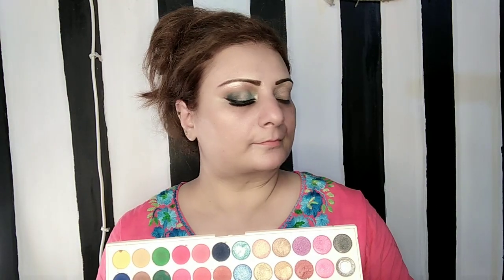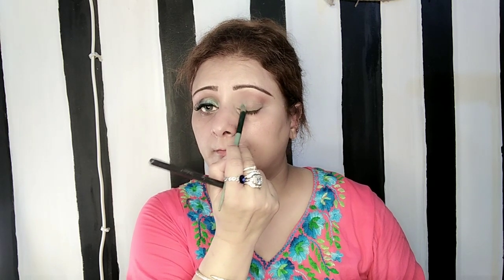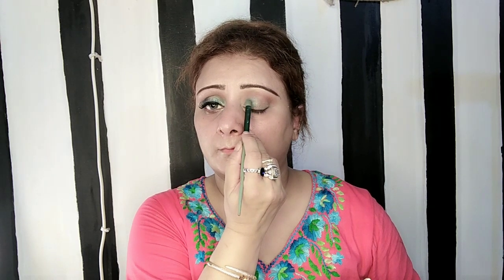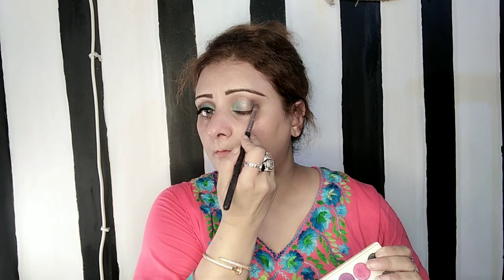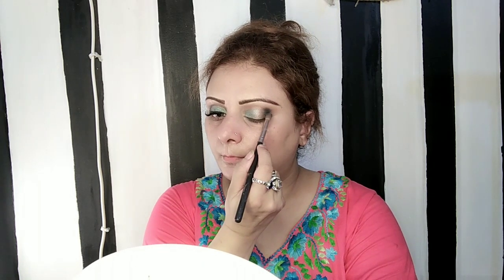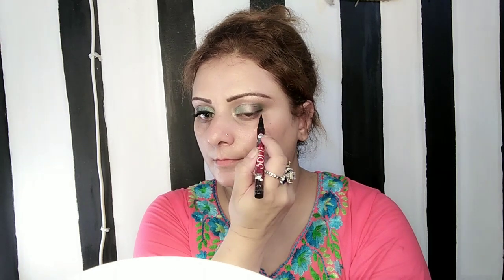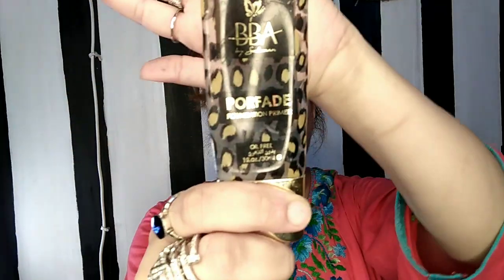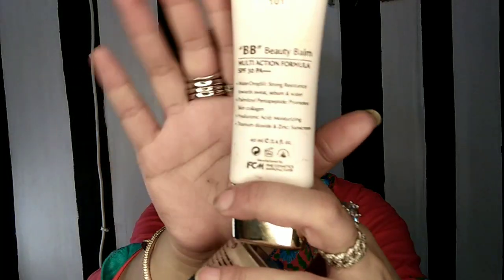Blue Metallic Smokey Eyes | Mehvish Makeup manic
Whether you're a beginner or a pro, this tutorial is a great way to learn how to create a rich cobalt  blue metallic smokey eye. Watch as i am  demonstrating every step of the process, from eye shadow to mascara to eye liner. Whether you're a fan of subtle or dramatic eyes, this tutorial is sure to help you create the look you want
!Rich Cobalt Blue Smokey Eyes Makeup Tutorial

Product detail
EYES: TV parlor   eye shadow pallet.

Mascara, Essence

eyeliner , marker  eyeliner

FACE

PRIMER. BBA pore minimizing  PRIMER.
COLOUR CORRECTOR, GLAM GIRL
 BB CREAM, BBA BB CREAM /CHRISTINE LOOSE POWDER
Contour ,GLAM Girl
compact powder apk hd powder
BLUSHER ,PETALS BEAUTY
SETTING SPRY glamorous face cosmetics
HIGHLIGHTER: Petals beauty

LIPS, medora bullet lipstick,sweat face liquid lipstick

My videos are only intended for information and educational purposes only

I love you all, thanks so much for tuning in!  ❤️

NEGATIVITY blocked🚫

❤️❤️ Mehvish Makeup Manic